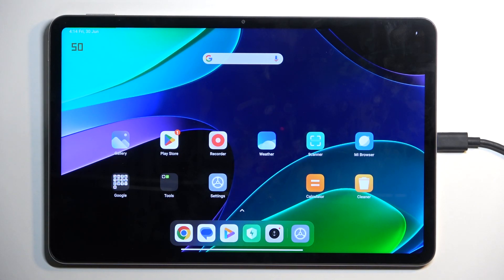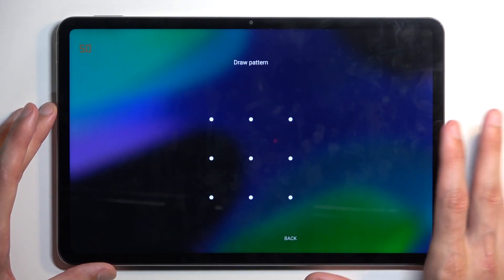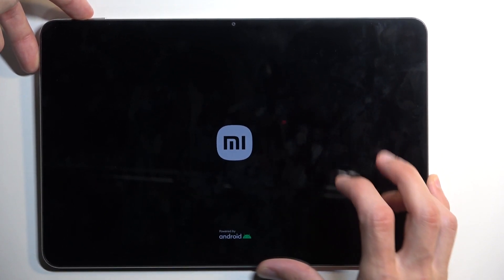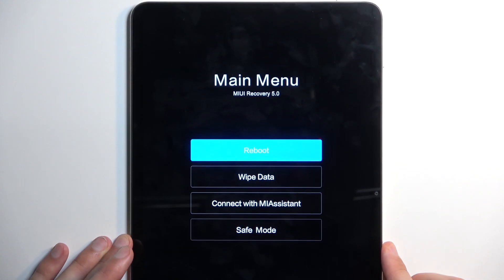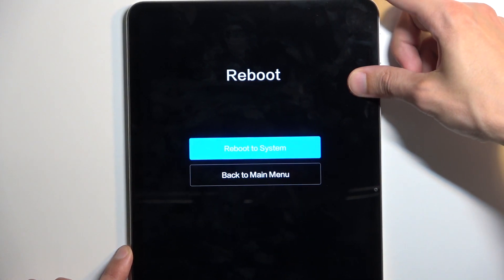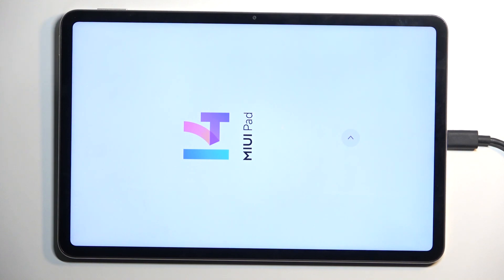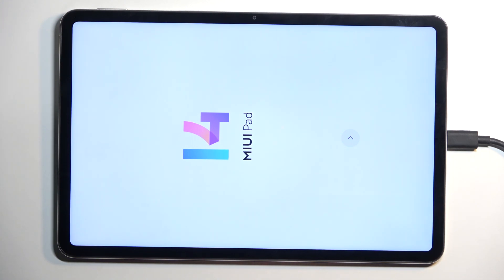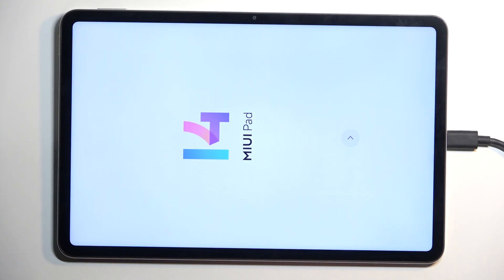How to Hard Reset Xiaomi Pad 6 via Recovery Mode - Wipe Data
Find out more about hard reset in Xiaomi Pad 6:
Hi, All. Let us present today how to Hard Reset your Xiaomi Pad 6 through Recovery Mode. We are going to demonstrate step by step how to access recovery mode and how to start the Wipe Data process on this device. Remember that this operation will remove all your data, so please make a backup before you start. Thanks for staying with us. If you want to know more about your Xiaomi Pad 6, visit our YouTube channel.

How to hard reset Xiaomi Pad 6 via recovery mode? How to wipe all data on Xiaomi Pad 6? How to enter recovery mode on Xiaomi Pad 6?